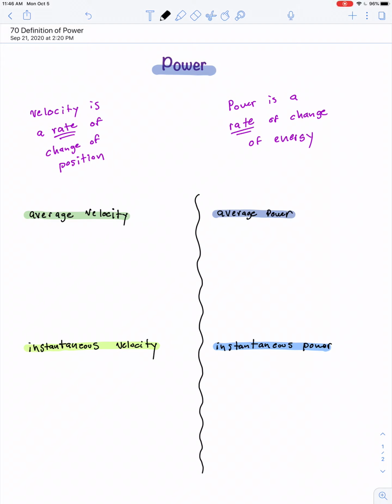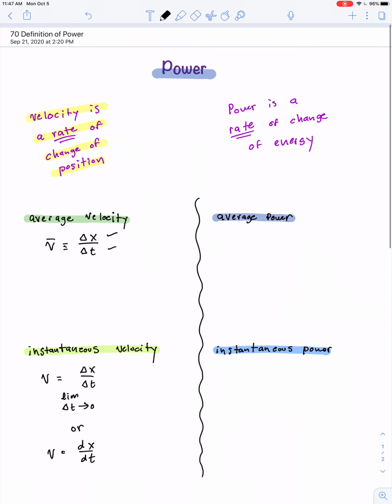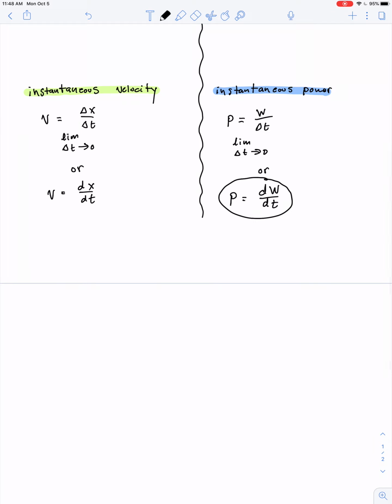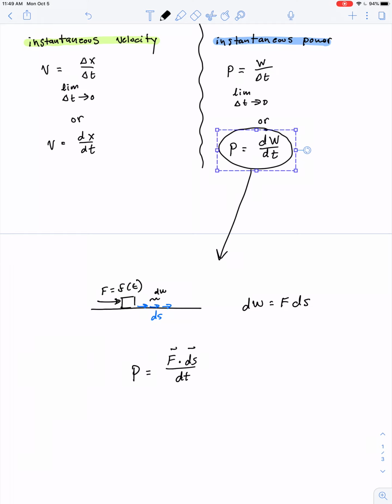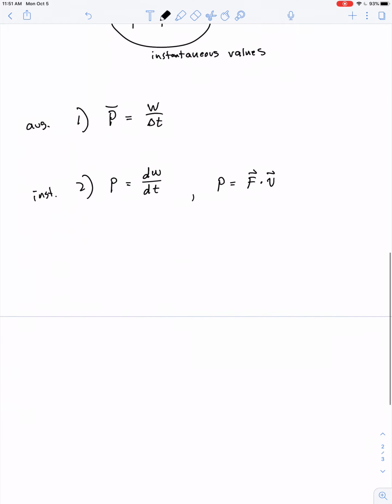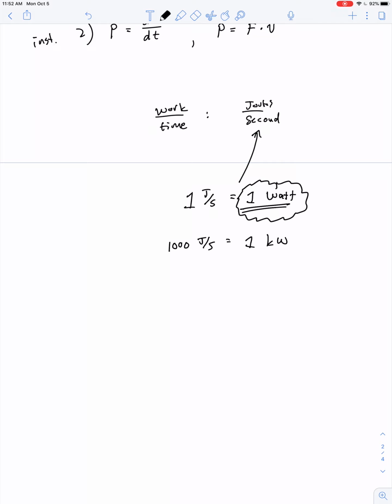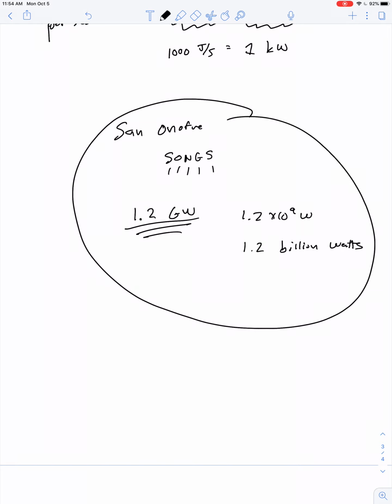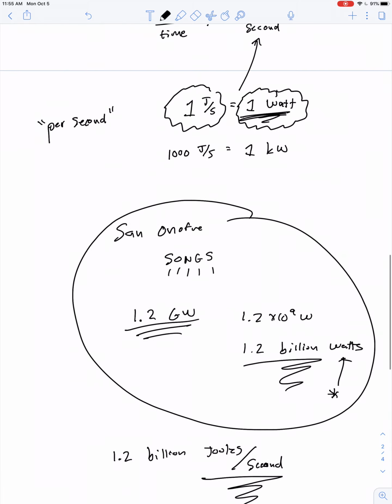The Definition of Power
Power is a rate... it is the rate at which work is done, or equivalently it is the rate of change of energy.

Average power, and instantaneous power, are calculated slight differently from each other.